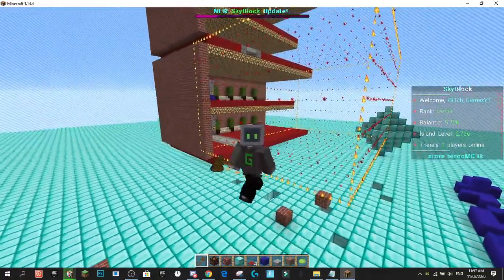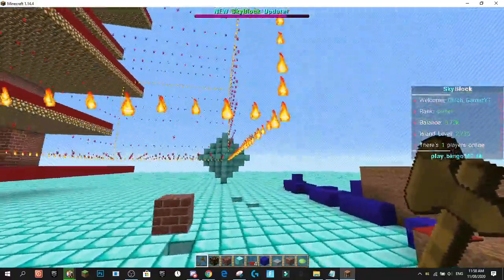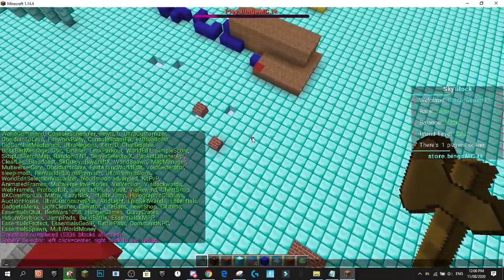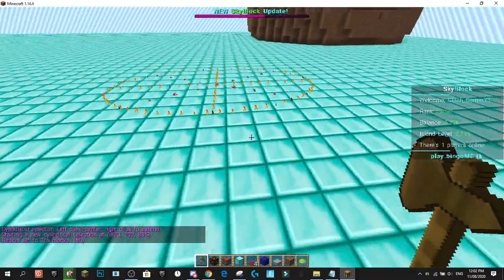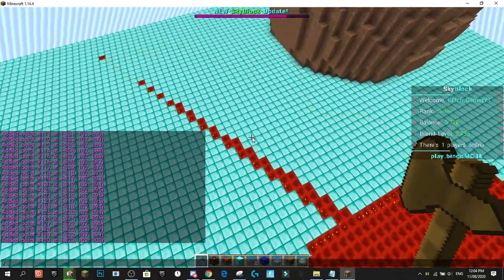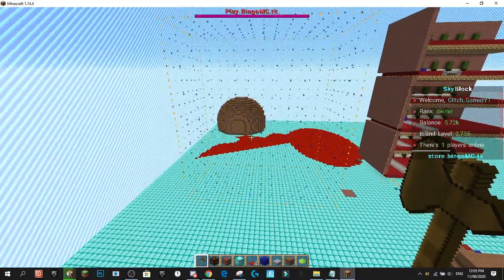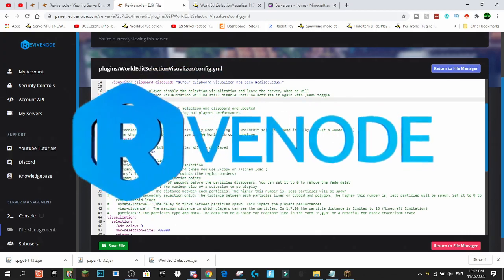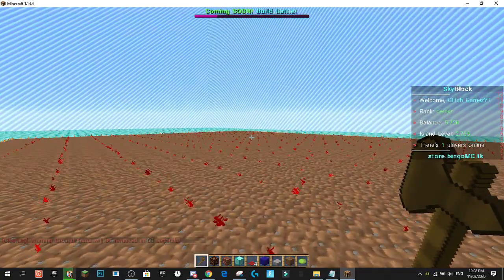WorldEditSelectionVisualizer Minecraft Spigot Plugin Tutorial | WorldEditCUI alternative